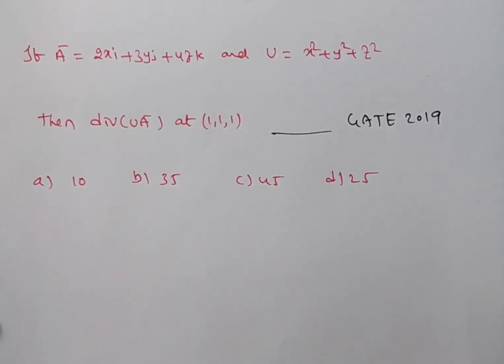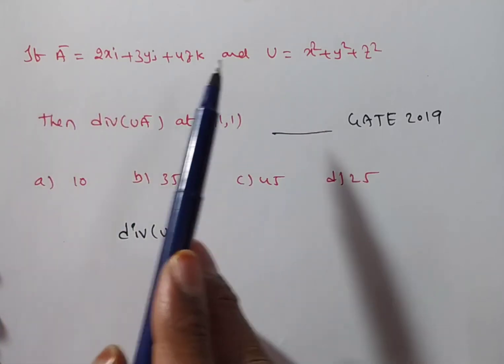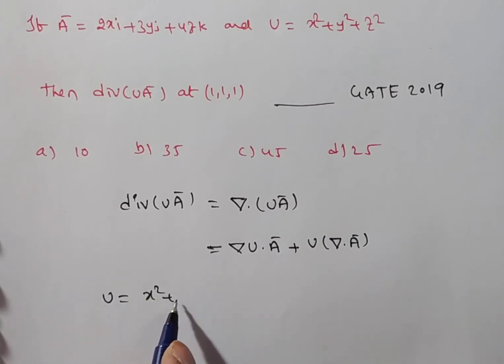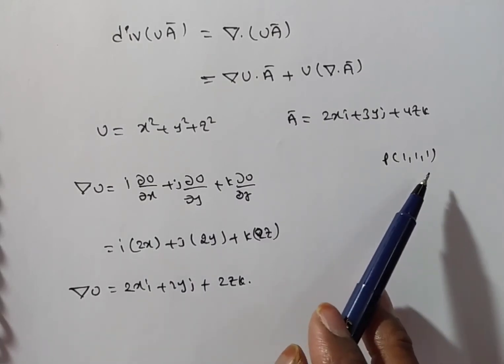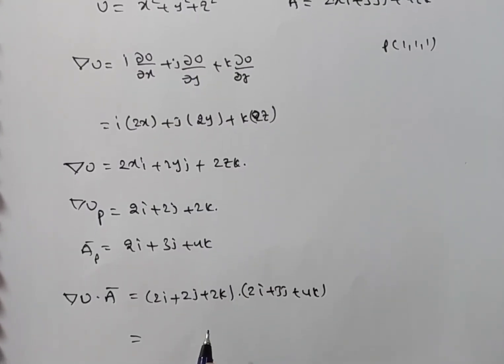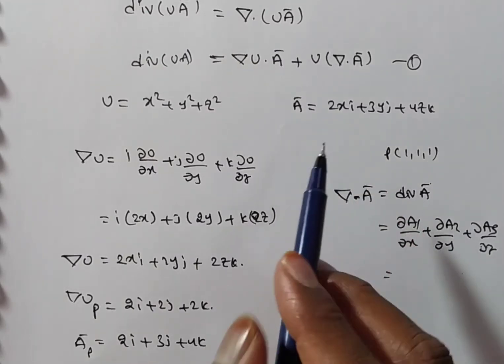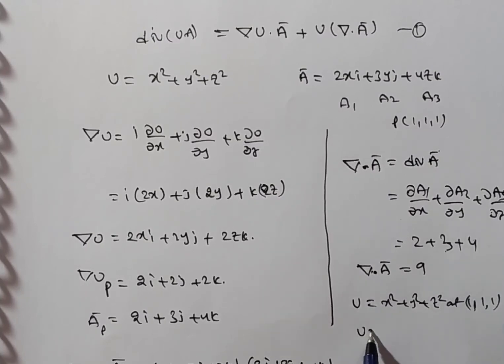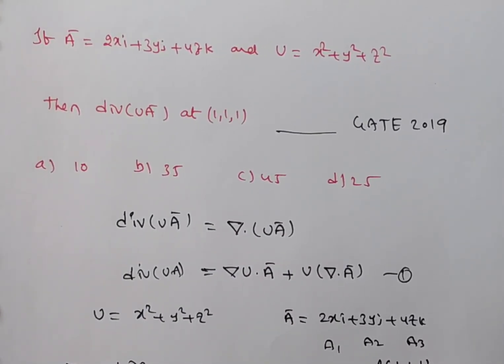Properties of Curl and Divergence problems